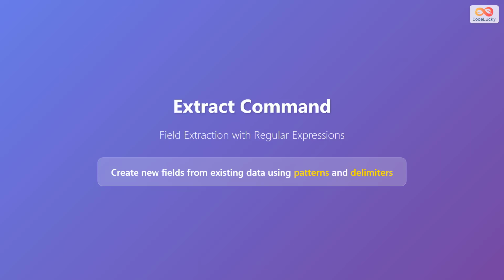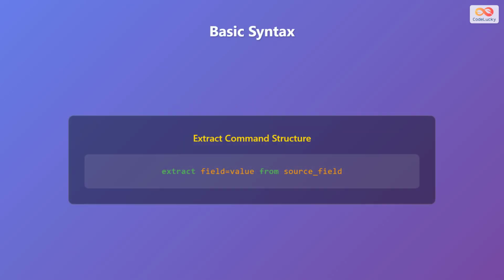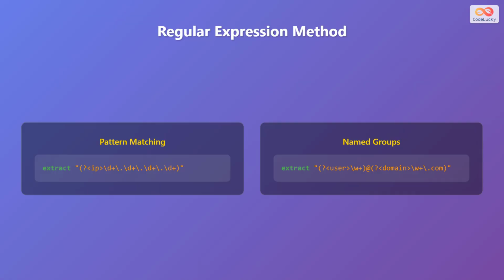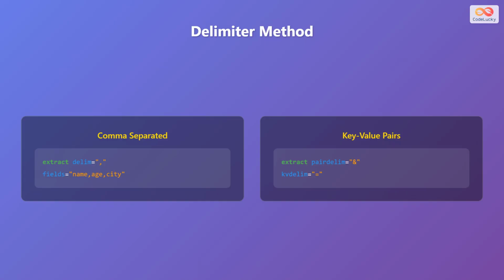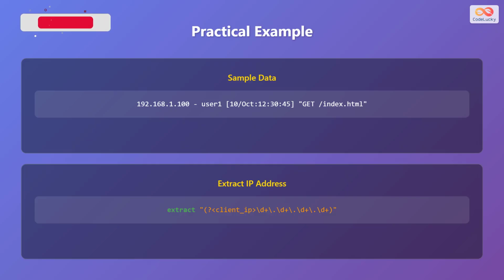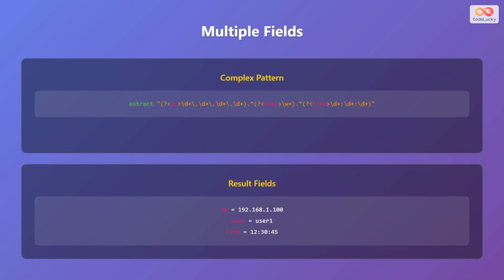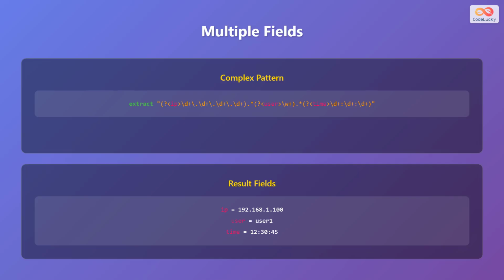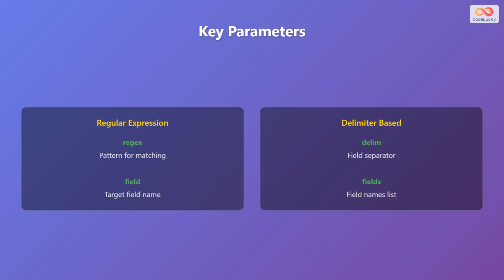Splunk Extract Command Tutorial - Field Extraction with RegEx & Delimiters | Complete Guide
🔍 Master the Splunk Extract Command for powerful field extraction! Learn how to create new fields from raw data using regular expressions and delimiter patterns.

📚 What You'll Learn:
✅ Extract command syntax and structure
✅ Regular expression field extraction techniques
✅ Delimiter-based extraction methods
✅ Multiple field extraction strategies
✅ Practical examples with web server logs

🎯 Perfect for Splunk beginners and intermediate users who want to master field extraction techniques. Transform unstructured log data into structured, searchable fields with confidence!

💡 Key Topics Covered:
• Basic extract command syntax
• Named capture groups in regex
• CSV and key-value pair extraction
• IP address and email pattern matching
• Multi-field extraction examples

🚀 Level up your Splunk SPL skills and unlock the power of field extraction for better data analysis and insights!

Chapters:
00:00 - Extract Command Introduction
00:41 - Basic Syntax Structure
01:24 - Regular Expression Method
02:18 - Delimiter Method
03:09 - Practical Example
04:01 - Multiple Fields Extraction
05:00 - Key Parameters
05:51 - Best Practices
06:53 - Outro